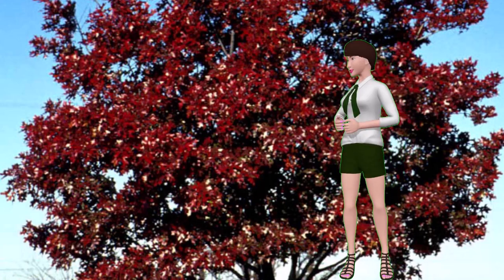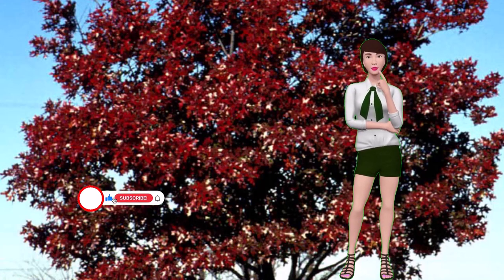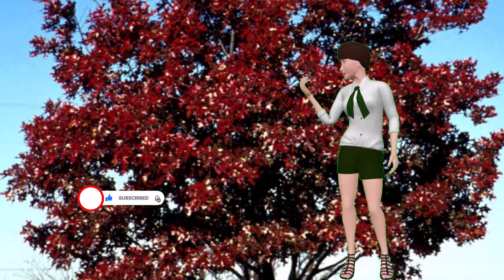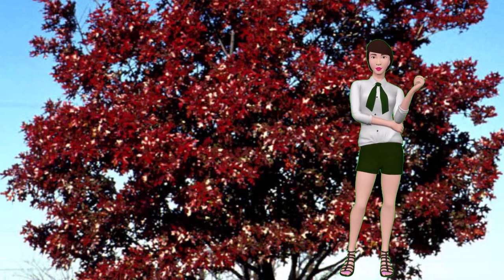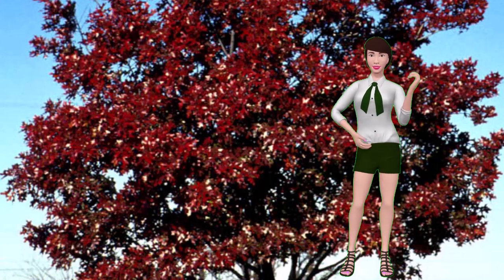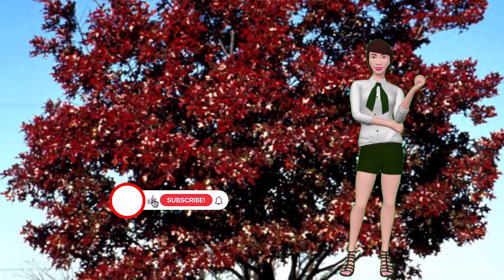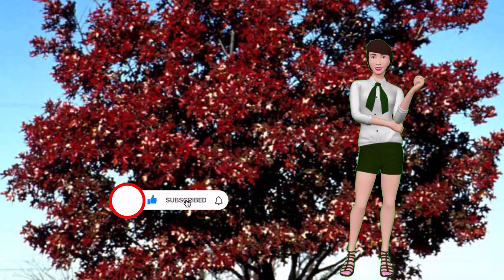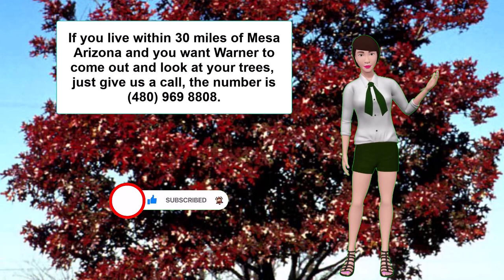Maybe Your Texas Red Oak Trees Just Don't Look Good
Are there insects on your tree? Will my tree survive in the heat? If any of these things are the case then your Texas Red Oak trees in Maricopa County, Arizona are under from the diseases that insects carry, from the extra burden they carry from growing in one of the hottest places in the world, that has an alkaline soil, and from misinformation on the Internet, about how to fertilize and water your trees. Because our situation is unique.